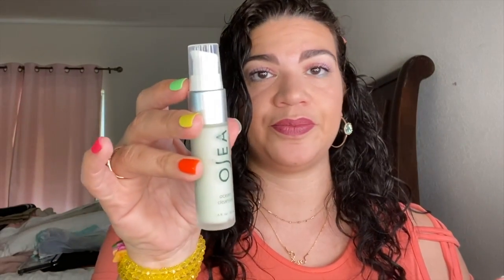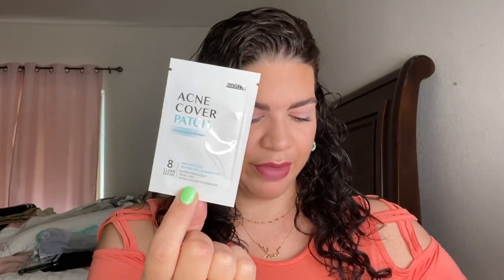ALLURE BEAUTY BOX | JULY 2020